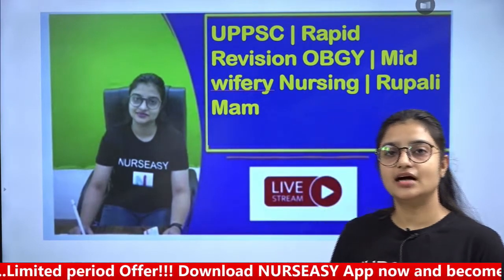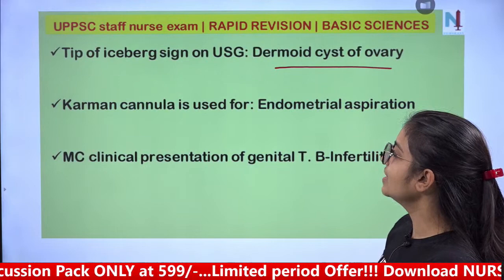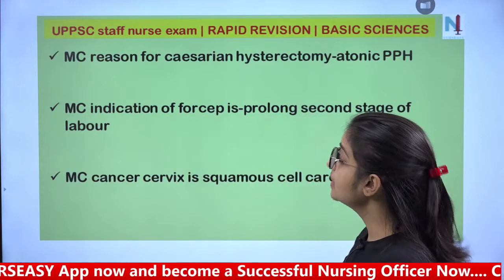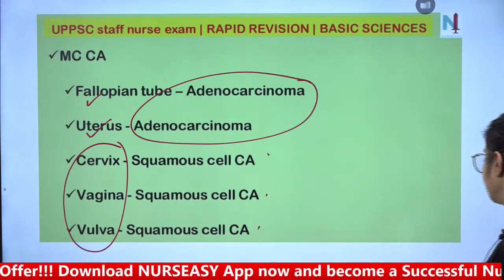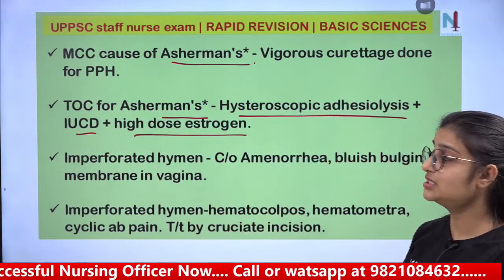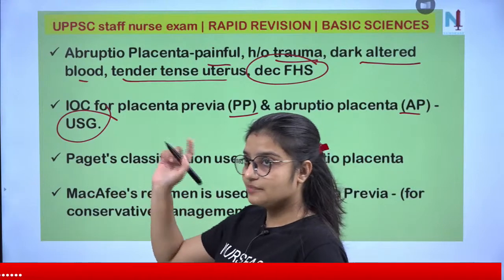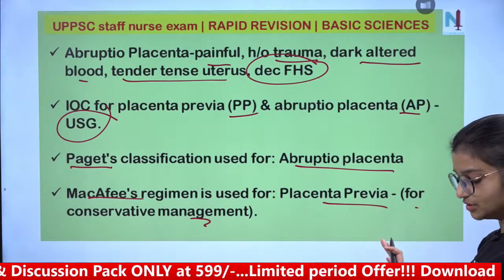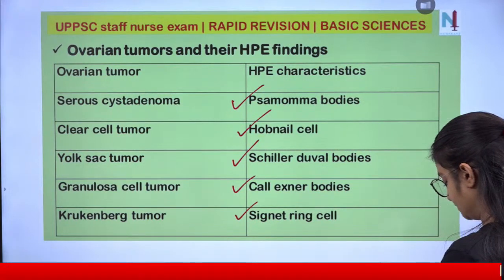UPPSC | Rapid Revision OBGY | Mid wifery Nursing | Rupali Mam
Learn the tips and tricks to cover  most important Tricky questions always asked in nursing exams.